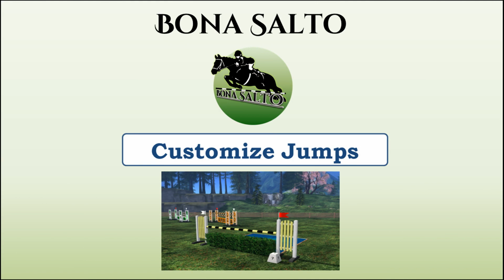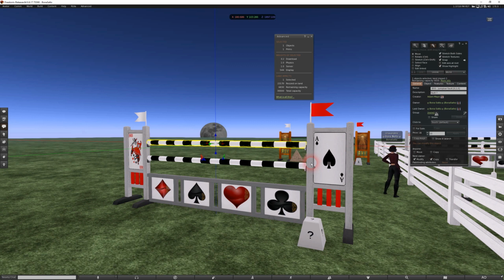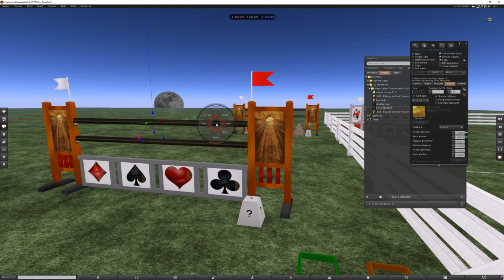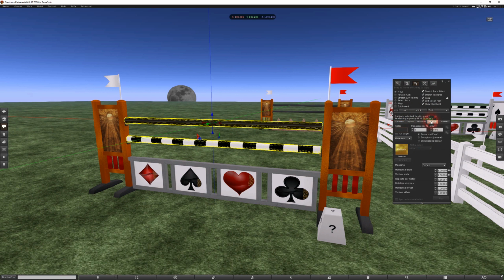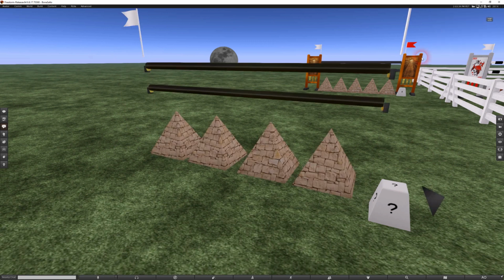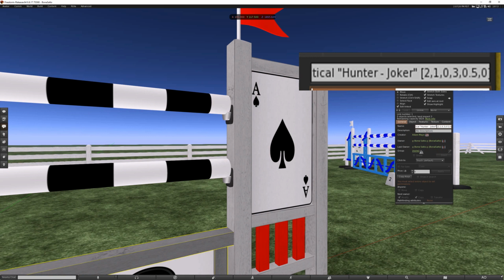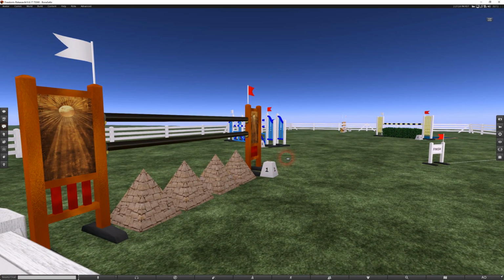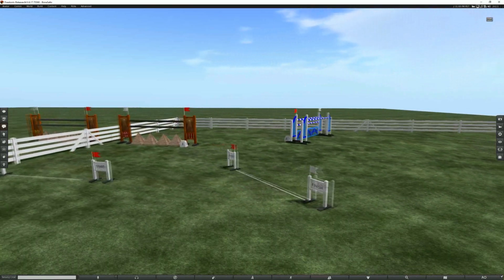11 Customize Jumps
This tutorial shows how to customize a BonaSalto jump provided in a rezzer and use it for your courses. You need some basic Second Life editing skills which you will also learn in this video.